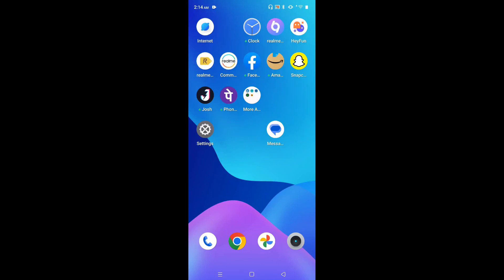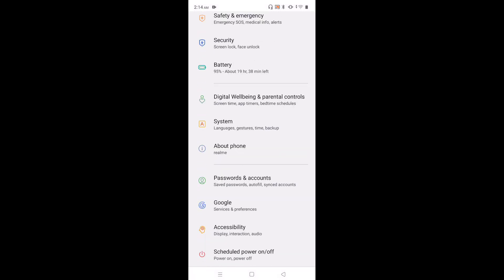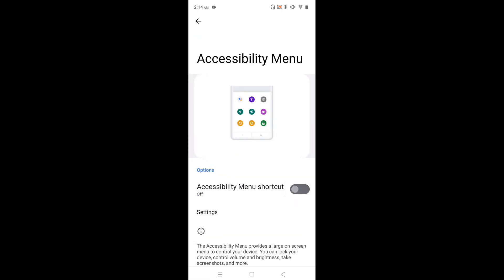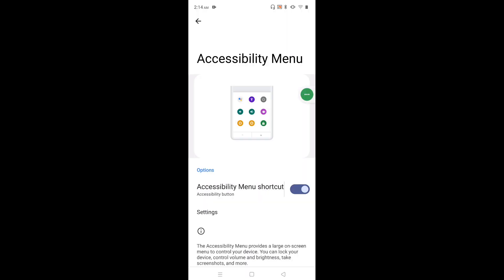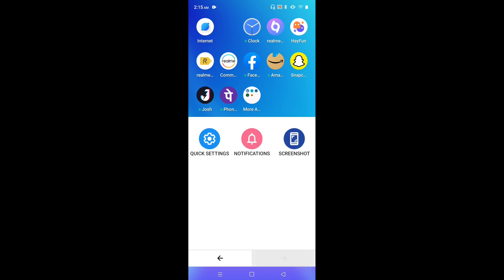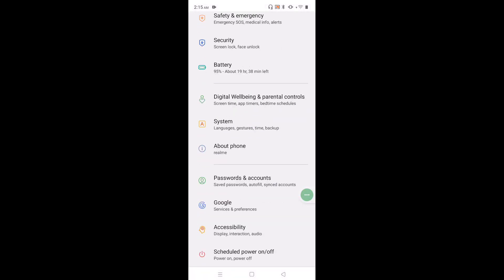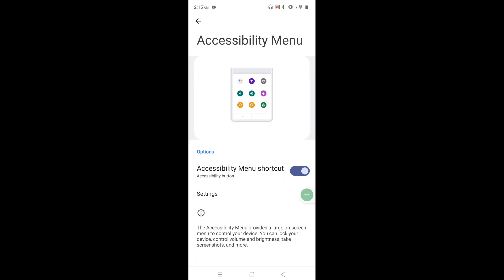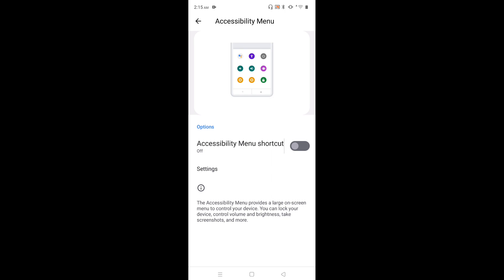Realme C55 : How to Turn OFF or ON Accessibility Menu Shortcut in Realme C55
Realme C55 : How to Turn Disable or Enable Accessibility Menu Shortcut in Realme C55,
realme,
realme C55,
android,
android 12,
c55,
mobile,
phone,
smartphone,
how to,